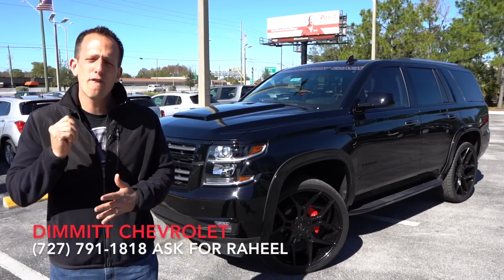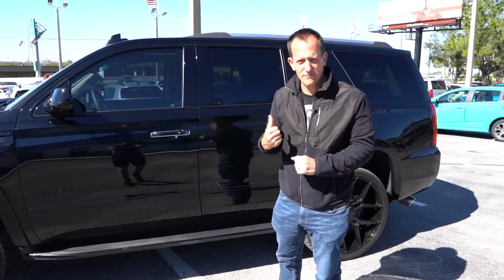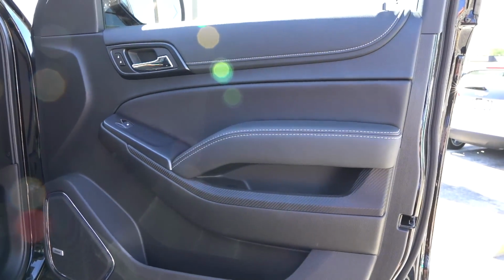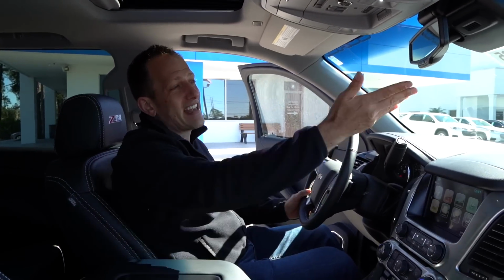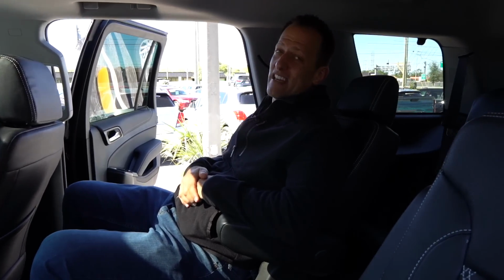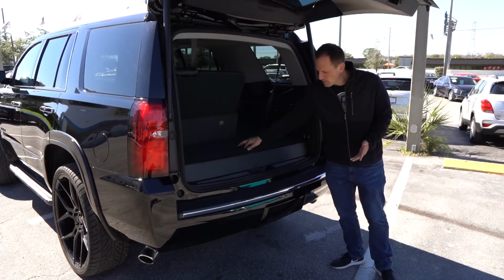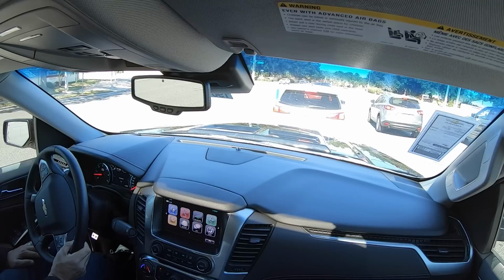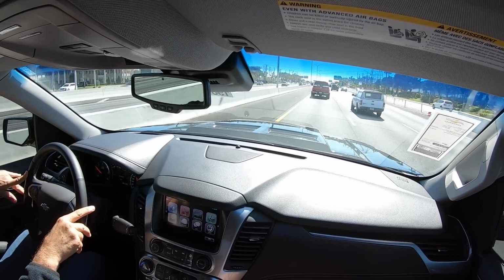Should you BUY this custom 2020 Chevy Tahoe or WAIT for the 2021 redesign?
The 2021 Chevrolet Tahoe is being released soon. For those who want something unique there is this 2020 American Luxury Coach built Chevy Tahoe. Under the hood you have the 5.3L V8 mated to a 6-speed automatic. It's exterior has been brought to a new level by ALC modifying the hood, fenders, wheels, exhaust etc... On the inside American Luxury Coach brought the interior to a new level with many different custom pieces. Is this custom 2020 Chevy Tahoe the one to buy over a 2021 redesign?